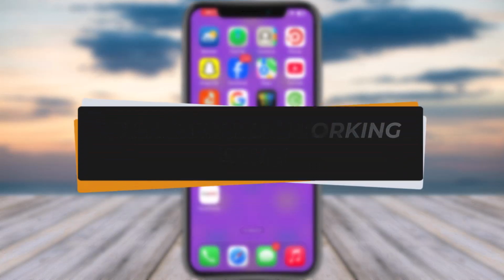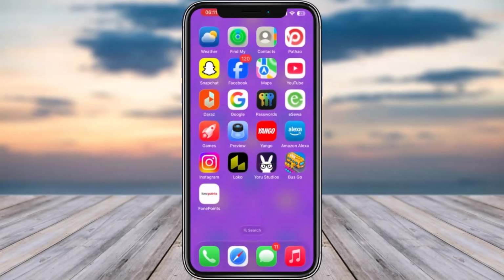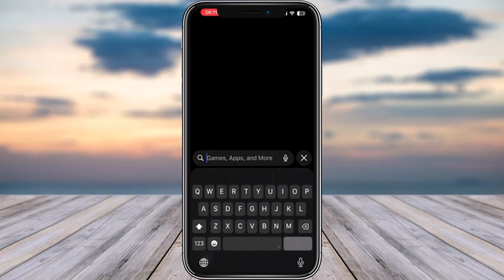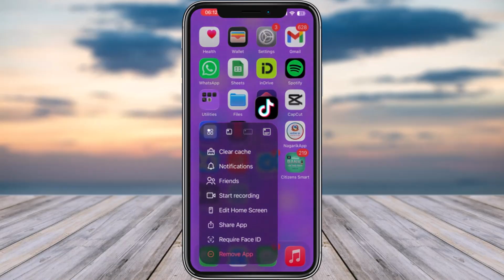FIX TIKTOK NOT WORKING ISSUE! FULL GUIDE !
In this video tutorial, you will learn how to fix the “TikTok not working” issue and understand the most common reasons why the app may stop loading, crash, or fail to function properly. TikTok issues are usually caused by internet problems, outdated app versions, temporary glitches, or corrupted app data, and most of them can be resolved with a few simple troubleshooting steps.

To begin, the first thing you should always check is your internet connection. If your Wi-Fi or mobile data is weak or unstable, TikTok may fail to load videos, profiles, or the For You page. In this case, switching between Wi-Fi and mobile data can often help restore proper functionality. Restarting your router or turning airplane mode on and off can also refresh your connection.

In this video, you will also learn how to check whether your TikTok app is up to date. An outdated version of the app can cause performance issues or prevent certain features from working correctly. To fix this, go to the App Store or Play Store, search for TikTok, and update it if a new version is available.

If the problem still continues, another effective solution is reinstalling the app. You can do this by long-pressing the TikTok app, deleting it from your device, and then downloading it again from the official store. After reinstalling, log back into your account to see if the issue is resolved. This method helps clear cached data and removes any corrupted files that may be causing the problem.

The video also explains that restarting your device can sometimes help fix minor system glitches that affect app performance. Combining these steps usually resolves most TikTok-related issues quickly and effectively.

By the end of this tutorial, you will clearly understand why TikTok may stop working and how to troubleshoot it using simple methods like checking internet connectivity, updating the app, and reinstalling it if necessary.